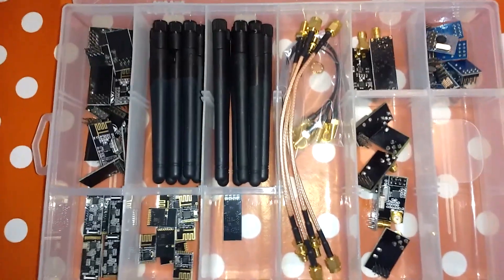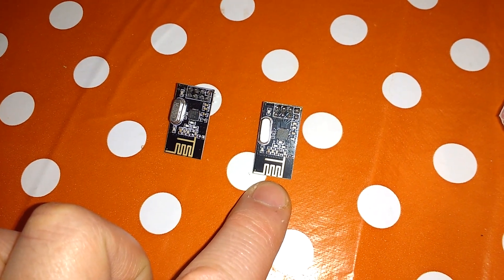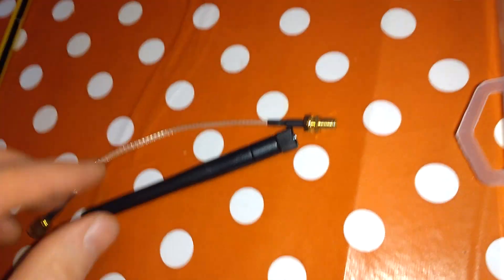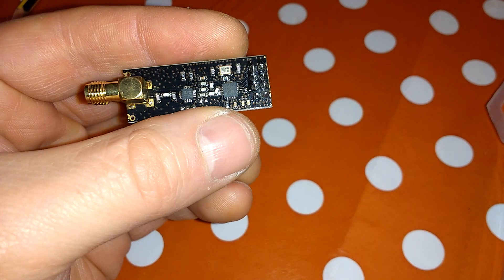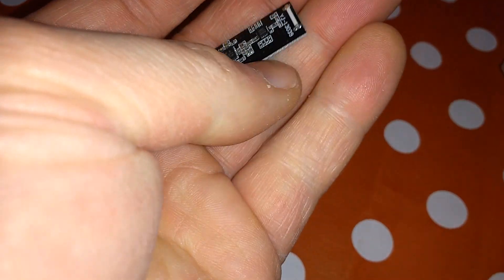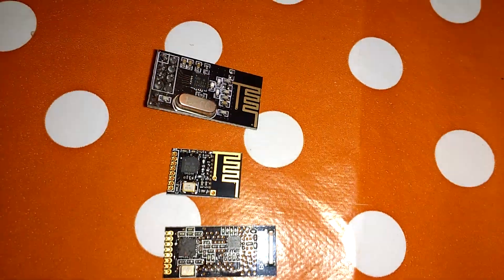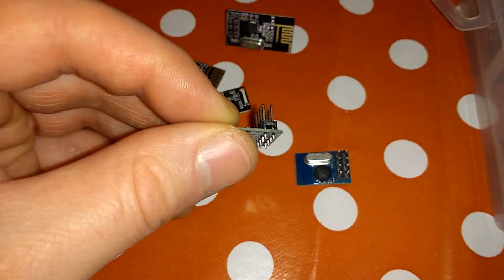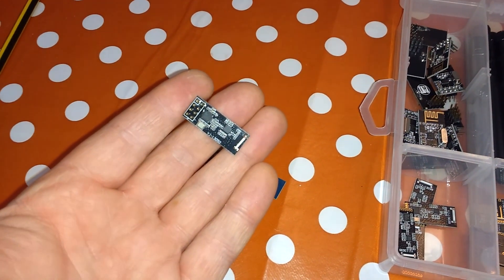NRF24L01+ module line up, including SE8R01. Arduino